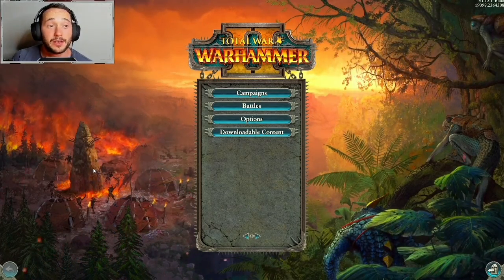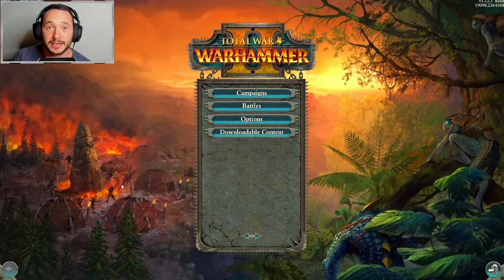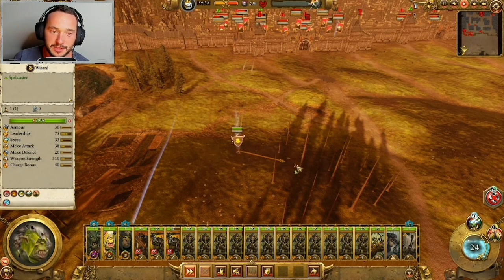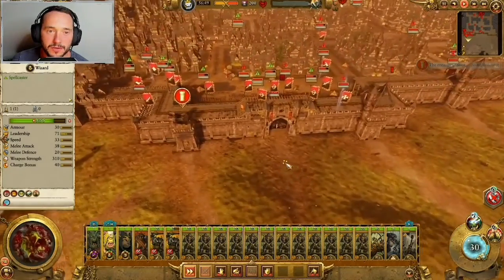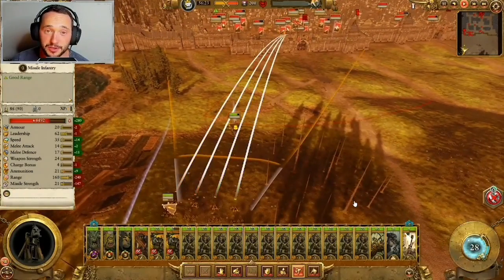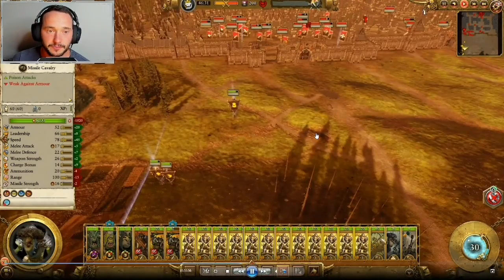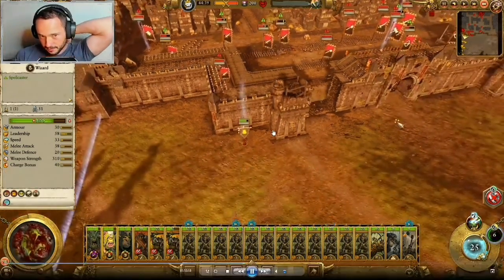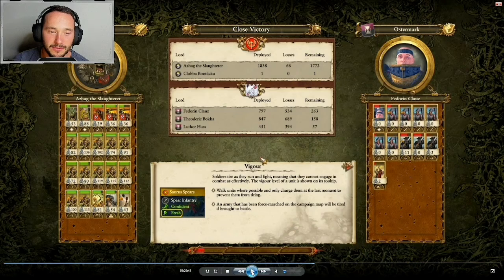How to Siege Battle in Total War Warhammer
Just a short video on how to Siege battle with minimal Casualty's and when auto resolve is not in your Favour.

we talk step by step through  the battle with what to do and how to do it.
i hope this  video helps new players and regular's to improve and win more fights.

if you want to see more of me i stream on Youtube and Facebook gaming 6 days a week  the link is down below.